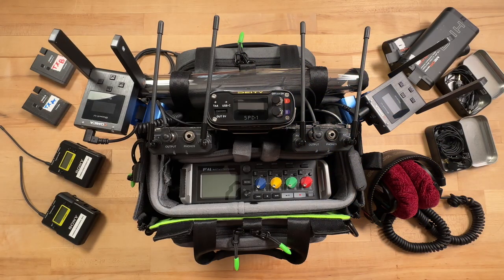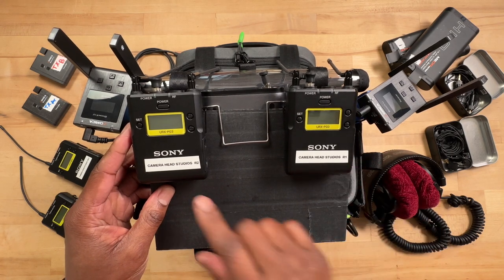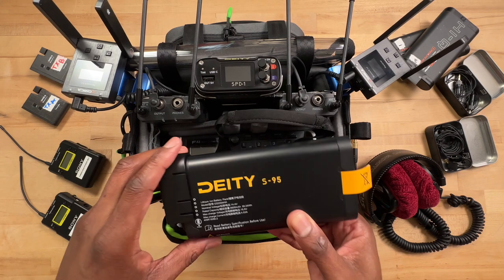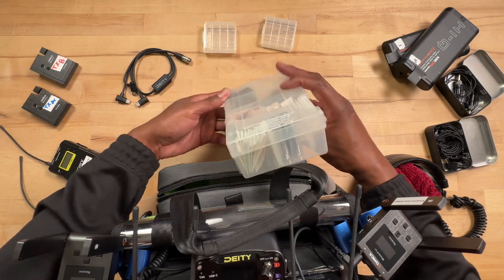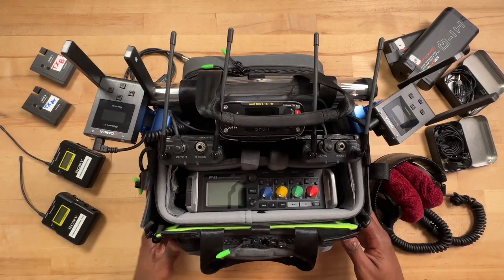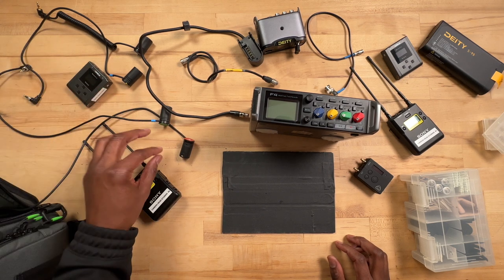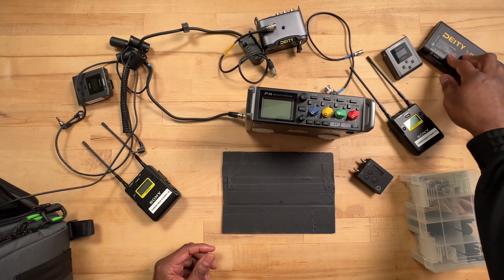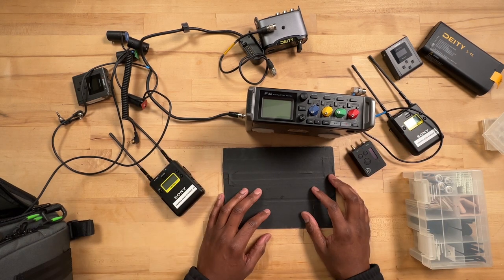What's in my Sound Bag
What's in my sound bag. A total breakdown of what's in my sound bag. I strip the bag down and build it back up.